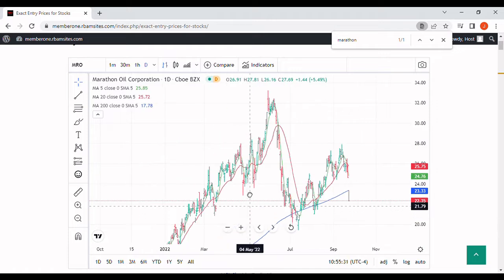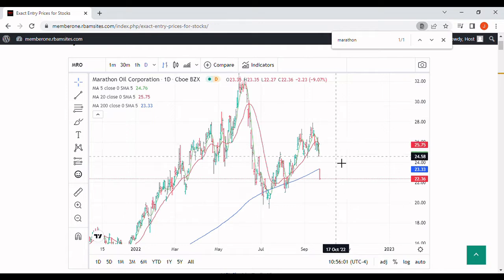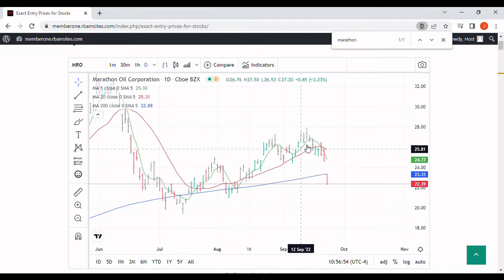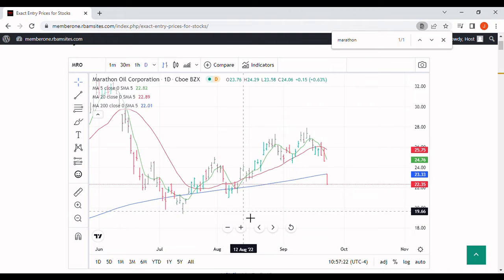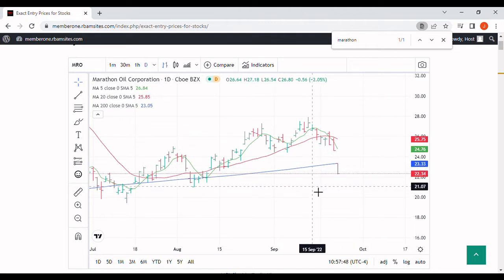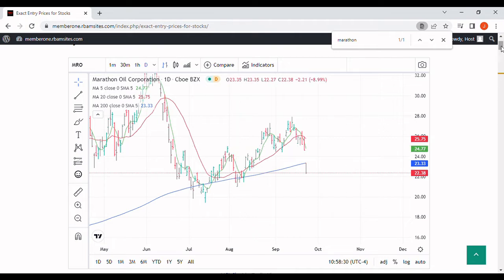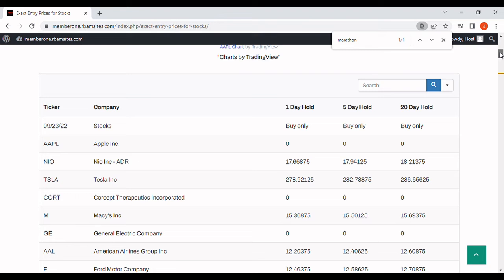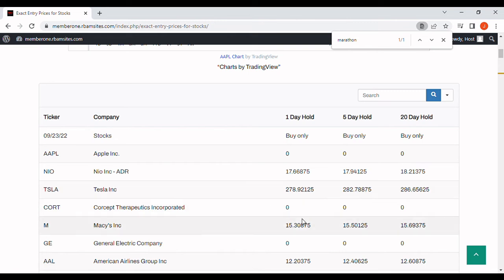MRO Stock Price Today, Marathon Oil, MRO [with exact entry prices].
This video discusses MRO Stock Price Today, Marathon Oil, MRO. Analysis with exact entry prices.

A MRO Stock Price Today, Marathon Oil, MRO table on our website with exact entry prices is updated every weekday by 7am at RBAM Research®.

This video relates to: mro stock price today, marathon oil, mro, mro stock analysis, mro stock anlaysis, mro stock price, mro stock forum, mro stock dividend, mro stock buy or sell, mro stock price target, what is mro stock doing, why is mro stock down, mro stock futures, is mro stock a good buy, mro stock forecast, mro stock, marathon oil stock analysis, marathon oil stock, marathon oil stock forecast,marathon oil stock price, marathon oil stock earnings, marathon oil stock analysis, marathon oil stock, oil stocks, top stocks to buy now, stocks to buy now, stock, stocks to buy, stocks, stock, bear market, growth stocks, best stocks to buy now, trade ideas, stock screener, stock scanner